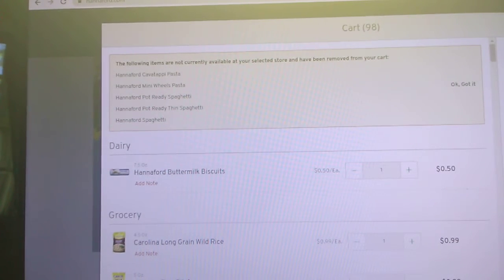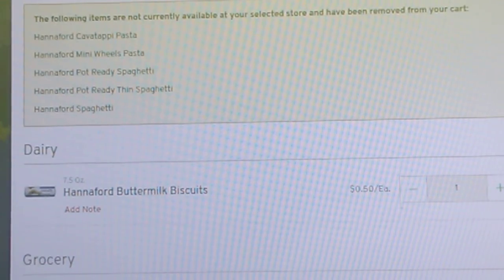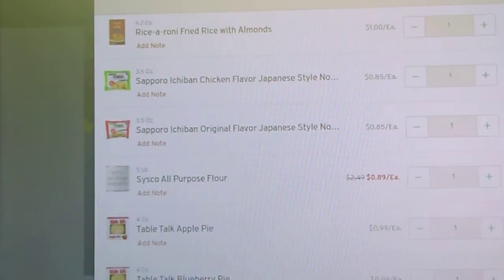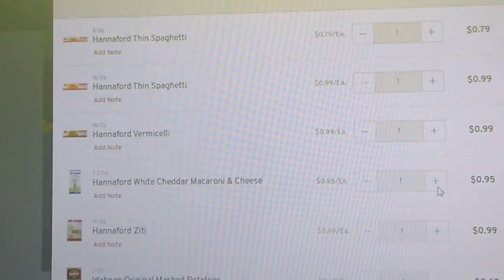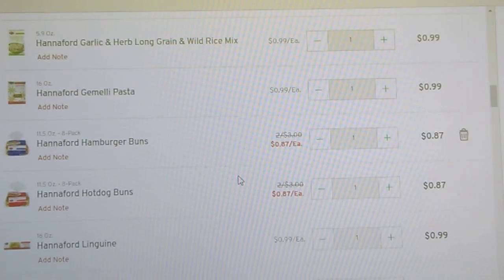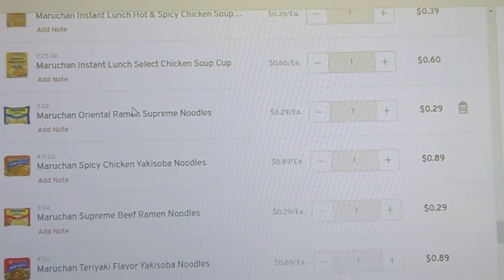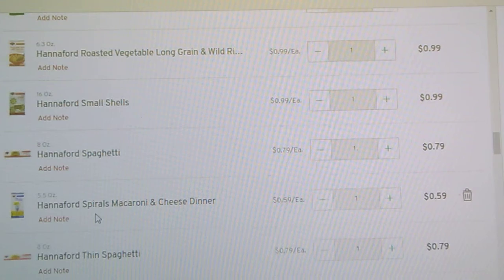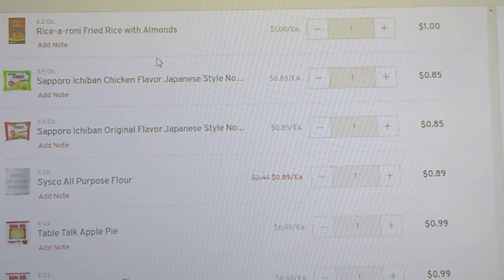GRAINS $1.00 or Less @ Grocery Store!!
I show you what grain items are $1.00 or less at my local grocery store!  This is part of a series grocery items $1.00 or less.